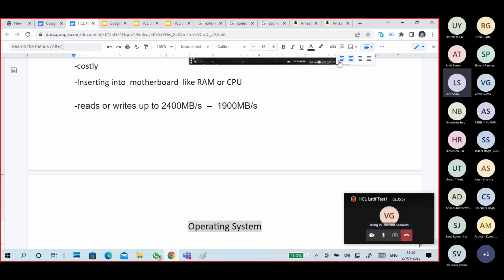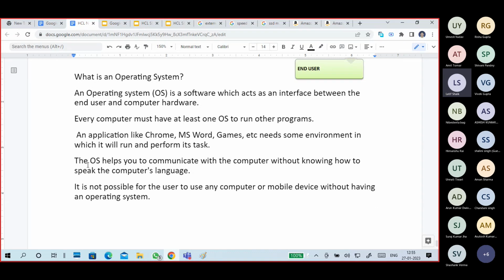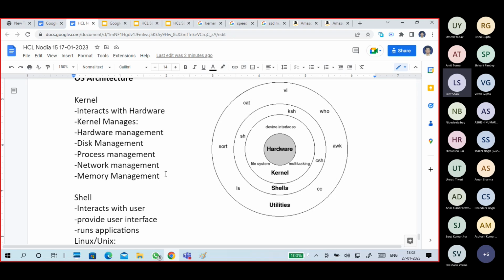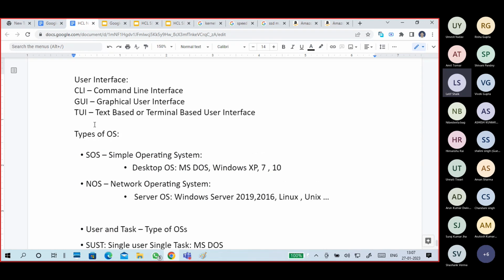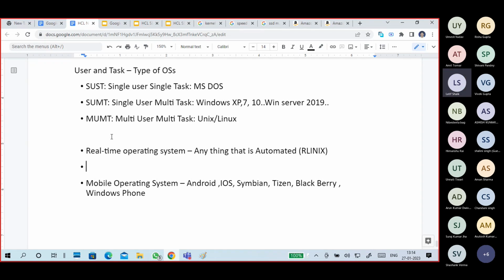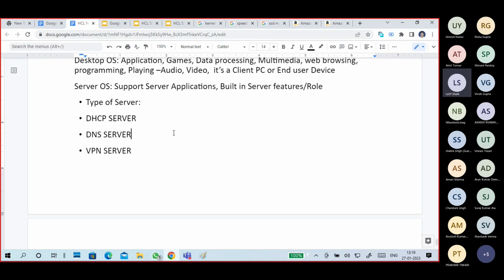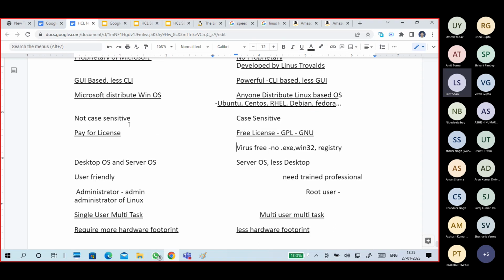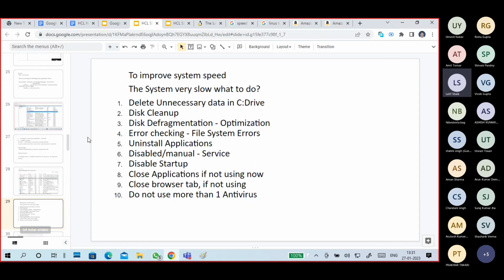(N15) Operating system part1 About OS, Types of OSs, Windows and Linux Difference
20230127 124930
Operating System

OS Architecture

Kernel
-interacts with Hardware
-Kernel Manages:
-Hardware management
-Disk Management
-Process management
-Network management
-Memory Management

Shell
-runs applications
Linux/Unix:
-tsh,csh,ksh
User Interface:

Types of OS:

SOS – Simple Operating System:
Desktop OS: MS DOS, Windows XP, 7 , 10
NOS – Network Operating System:

Distribute OS
Server OS: Support Server Applications, Built in Server features/Role
Type of Server based in Services :
DHCP SERVER
DNS SERVER
VPN SERVER
WEB SERVER – Application Server(Middleware Server)
FILE SERVER
Mail Server
Authentication Server – ADDS
Proxy Server
Remote Desktop Server
Deployment Server
Database Server
Proprietary of Microsoft     No Proprietary            Developed by Linus Trovalds